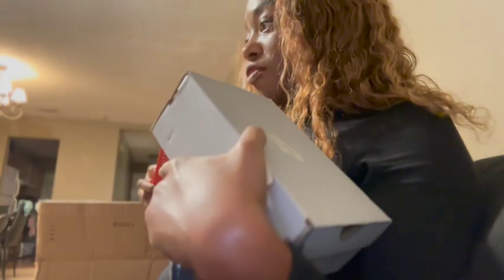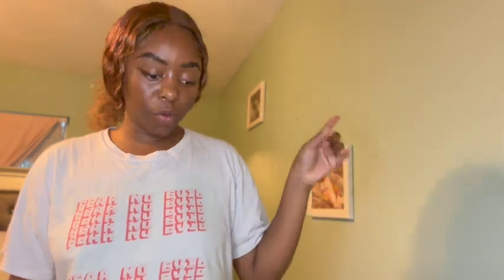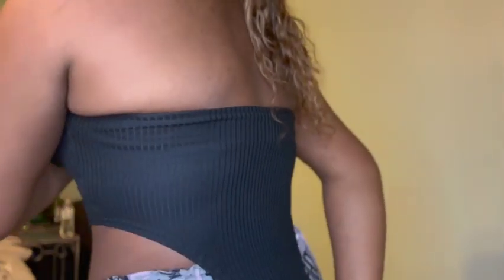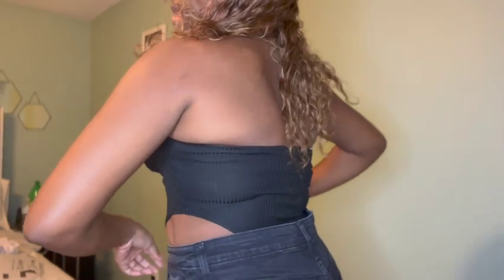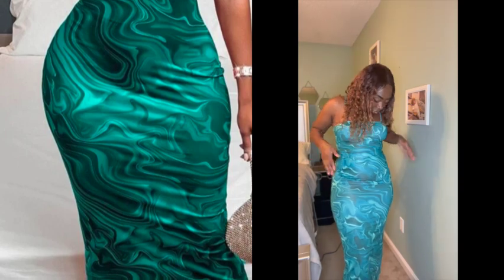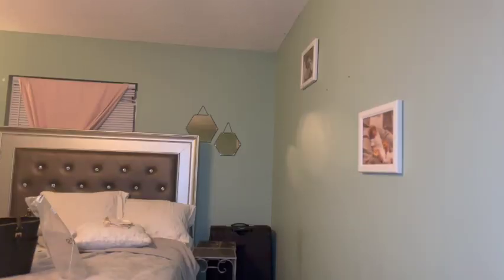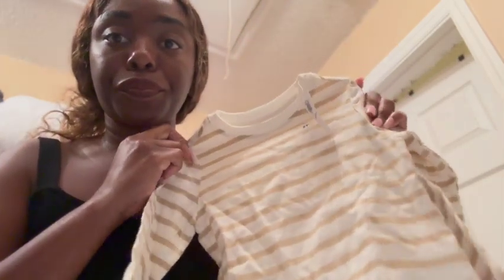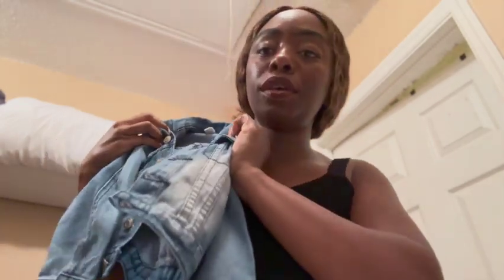Royce's 3rd Birthday Prep!! Shein Try On Haul, Nike Haul, New Nails, + More!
Today's vlog is all about prepping for Royce's birthday! He's growing up guys 🥳. In this vlog you'll see a mini shein haul, nike haul, I get my nails done and more!

Thank you guys so much for tuning in to this weeks vlog, we hope you enjoyed it!

Momma Bear 🧸
26 years old
Newly Licensed Realtor
New YouTuber!
I love Jesus 🤍😌